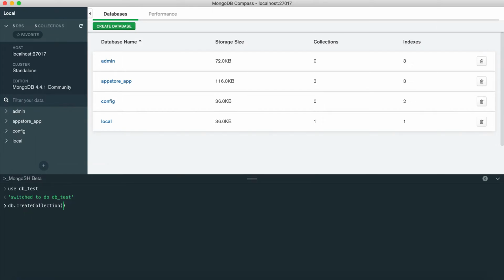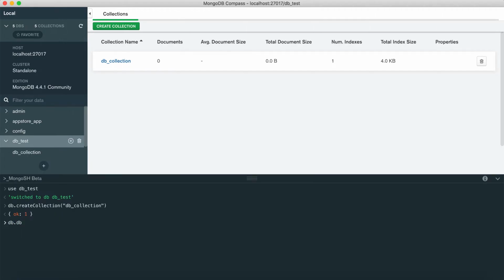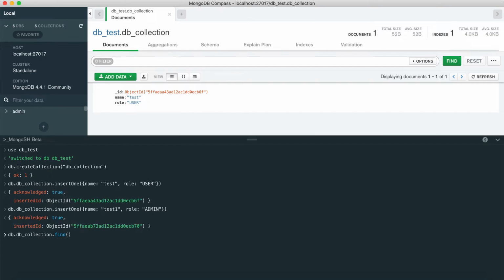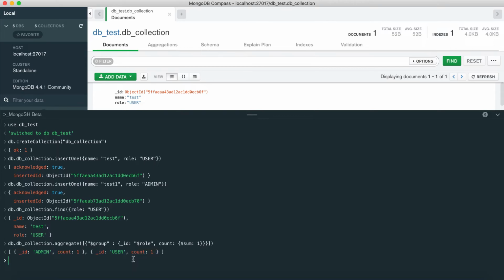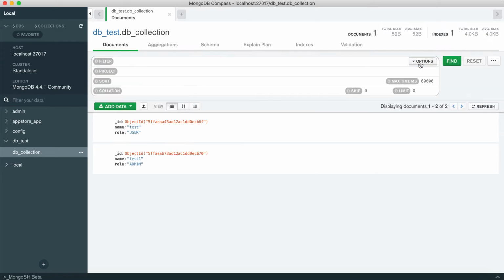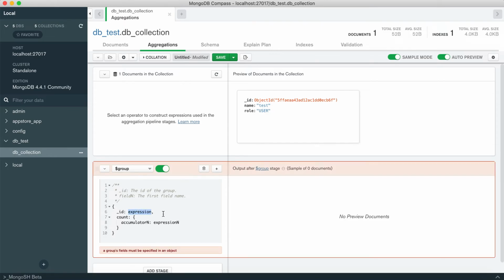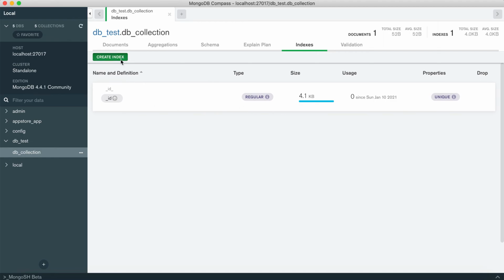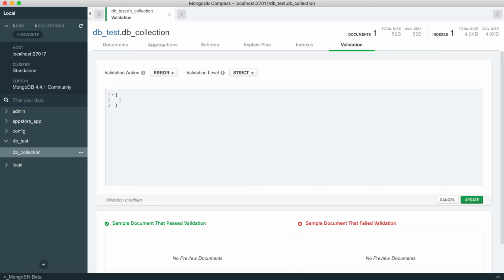MongoDB Basic Queries | CRUD Operations in MongoDB | MongoDB Compass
Hi guys,

In this lesson, we talk about basic CRUD queries on mongoDB. Like RDBMS, CRUD operations can be handled on MongoDB easily.
To show them we will go on with examples.
Our first operation will be to create a Database. By the way, we can reach to mongoDB databases from mongo shell or MongoDB Compass.

To create a database our query is “use db_name”. For example, if we want to create a database like db_test, our query will be “use db_test“.

Then the database consists of collections. To create a collection, our command will be “db.createCollection(“collection_name”)” for example: db_collection

These operations also can be handled via MongoDB Compass User Interface.

Then the collection consists of documents. To create document, our command will be “db.collectionName.insertOne(and data)”
In here data format will be json. For example; name, role etc.

Then to select item from collections, our command will be db.collectionName.find(and where condition); Where condition also should be in json format.

On MongoDB, we can also aggregate data. Like group by, sum etc. Actually, in MongoDB, to do it, we have aggregate function of collection.

To aggregate it, our command will be db.collectionName.aggregate(aggregateType, aggregateKey and aggregateResult); For example, group by users via role then count them according to role name.

db.db_collection.aggregate([
   {"$group" : {_id:"$role", count:{$sum:1}}}

Ok, now let’s check MongoDB Compass User Interface. Actually, this all commands can be handled on MongoDB Compass User Interface.

On MongoDB Compass User Interface, we can filter collection records with conditions, projections and sortings. These all formats should be in json format.

On MongoDB Compass User Interface, we can aggregate collection data. Actually in here, you will notice, there are some stages. This means mongoDB provides aggregation as pipeline. So first of all, you can group data then you can sort it.

On MongoDB Compass User Interface, we can analyze the schema structure of collection data.

On MongoDB Compass User Interface, we can analyze queries. You know that we can generally use it to understand the performance of queries as cost and time.

On MongoDB Compass User Interface, we can create indexes for performance. We will see an example about it in the next lesson.
On MongoDB Compass User Interface, we can describe rules like RDBMS. For example, we can describe not null fields, or we can describe field types.

db.runCommand({
   collMod: "users",
   validator: {
      required: ["user-id"],
      properties: {
         "user-id": {
            bsonType: "int",
            description: "must be an integer"

That’s all.